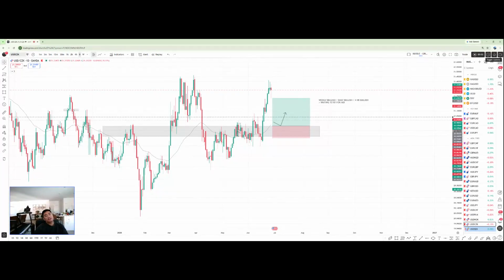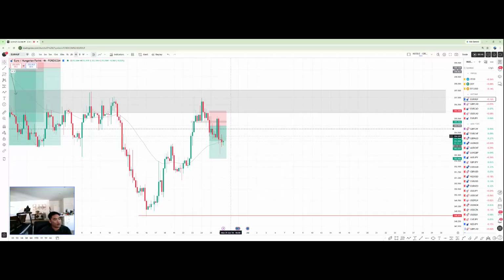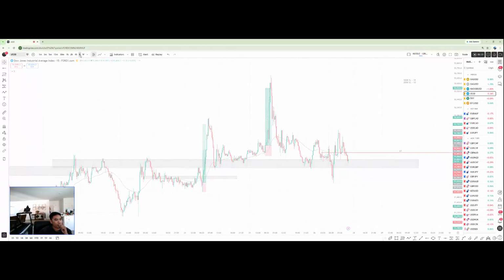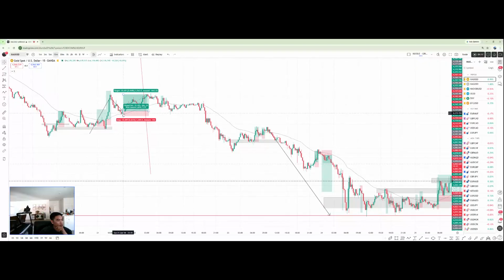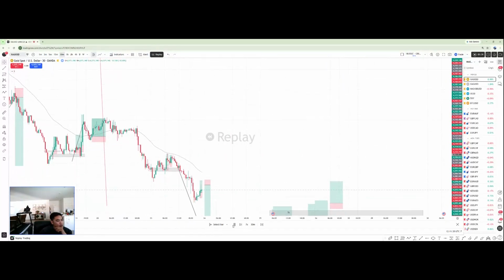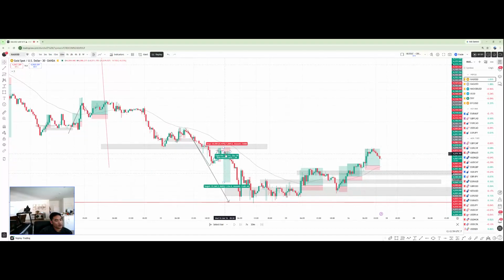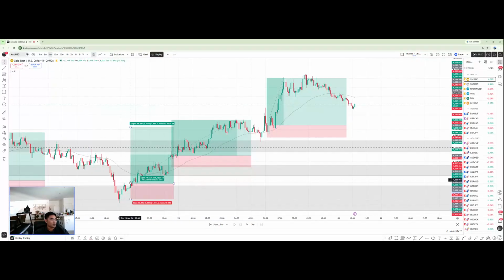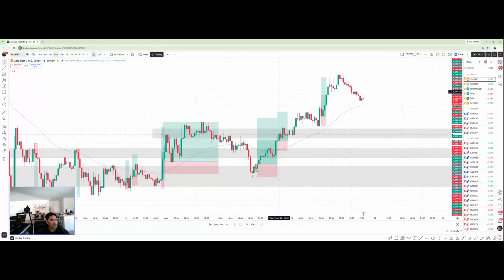TRADES TAKEN THIS WEEK/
Xau pay the bills this week. Nothing clear at forex pair.